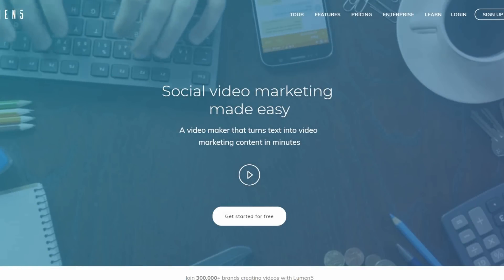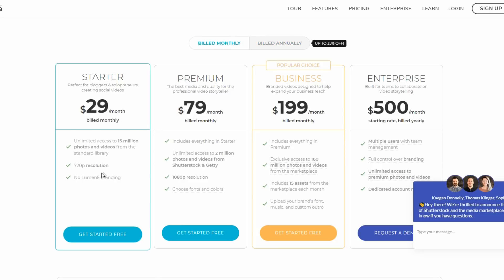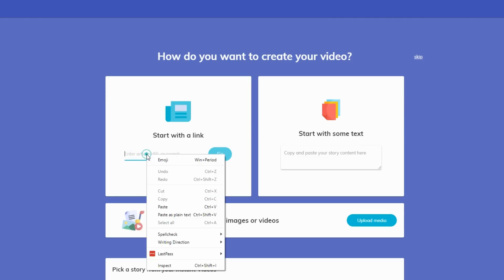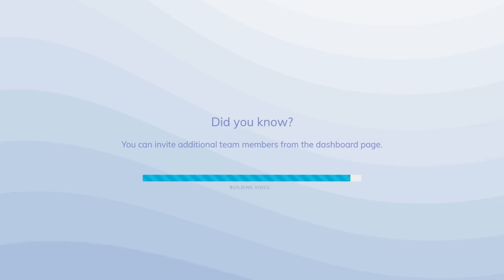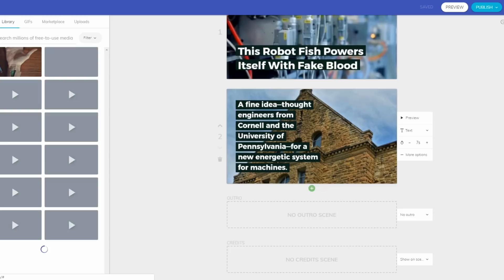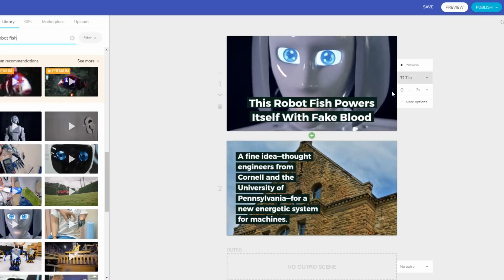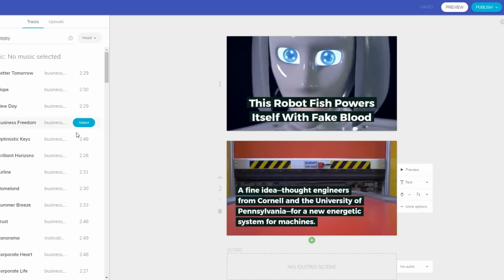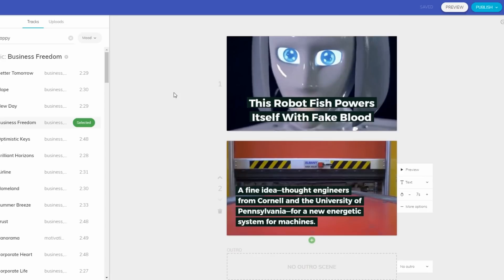How To Turn An Article or Blog Post Into a VIRAL Video in 10 Mins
In this video I show you how Lumen5 can help you convert an article or blog post into a viral video for social media.